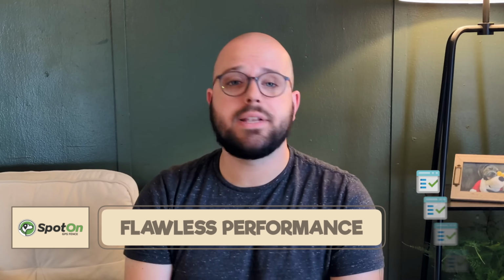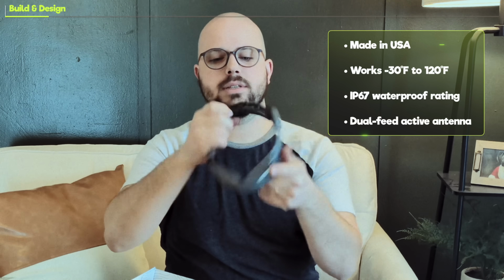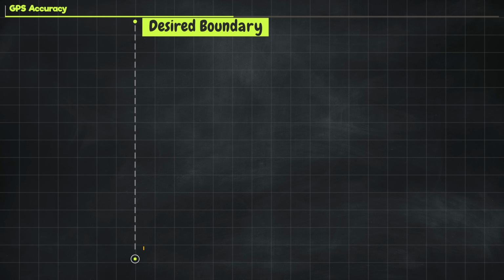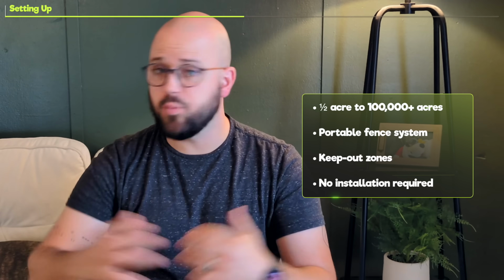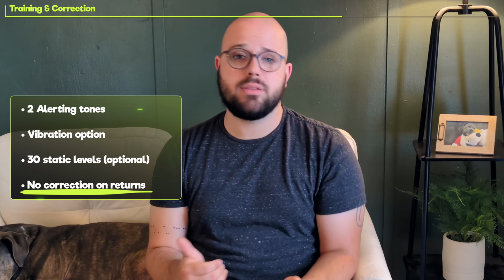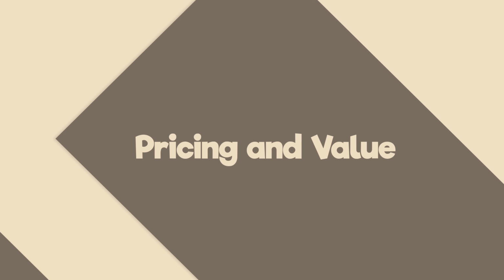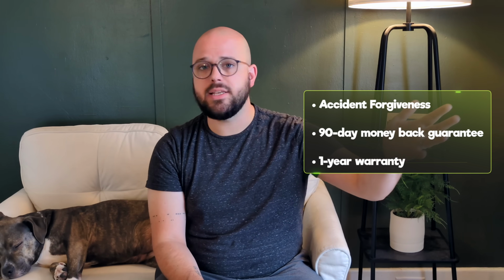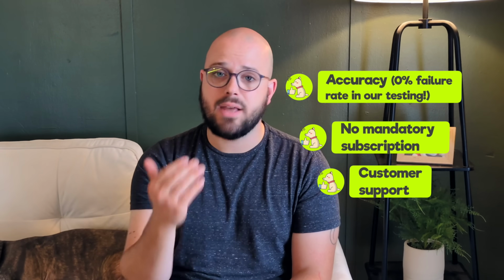SpotOn GPS Fence Review 2026: Accuracy, Setup & Real Testing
There's only one GPS fence with a 99.3% success rate we'd hand any dog owner — save $80

spoton gps fence review — 4 months, 5 locations, Poppy still hasn't made it past the boundary.

TL;DR: SpotOn Nova is the GPS dog fence we recommend — accurate to 3 feet under open sky, works off-grid, and the fence runs without any subscription.

After testing every major GPS dog collar on the market, we kept coming back to one. Not because of the marketing — because in our head-to-head field test, SpotOn was the only collar that hit every warning stage exactly where it should, every single time. One collar we tested failed every test: corrections issued late, stages skipped entirely, or feedback pinging while the dog was still well inside the safe zone. SpotOn had zero of those misses.

📍 Accuracy that holds up where it matters
Your phone GPS sits around 16 feet. SpotOn measured 3 feet under open sky and 10 feet under dense tree cover — and Forest Mode narrows that gap further in wooded conditions. For a boundary near a road or pond, that difference isn't a spec sheet number. It's whether the correction fires where you set it or a full stride past it.

🗺️ Setup that matches your actual yard
Most collars make you trace the boundary on a phone screen — inexact and frustrating. SpotOn lets you walk the line with the collar in your hand. Irregular lots, no-go zones around a pool or garden, a fresh fence at a campsite or cabin — the walk-to-map approach handles all of it. I set up a fresh fence in under 15 minutes on an unfamiliar property.

🔋 Off-grid, no subscription required
Once the fence is programmed, the GPS does the work. No cell service needed, no Wi-Fi. I verified this miles from any tower and the fence held. Containment runs without any subscription, full stop. Optional tracking ($9.95/mo monthly or $7.49/mo on the 2-year plan) adds real-time location updates every 6 seconds — worth it for peace of mind, not required for the fence.

⚠️ Where I'll be straight with you
You need at least a half-acre yard. Leave a buffer between your fence line and any hazard — GPS inherently drifts, and SpotOn's own guidance is to build that buffer in. No manual correction button or remote access; this is a containment system, not a remote trainer. $999 is genuinely expensive — no sugarcoating that.

✓ 90-day money-back guarantee — try it on your actual property, return it if it doesn't hold up
✓ No subscription required for the fence to work
✓ Accident Forgiveness — collar goes missing on your property, one-time replacement covered

• Halo Collar — better real-time app experience; accuracy in tree cover and near structures fell behind SpotOn in our testing

👇 See pinned comment for the 3 training settings to dial in before your dog's first boundary session
💬 Drop your yard size and tree cover situation in the comments — I'll tell you whether SpotOn is the right call or if there's a reason to look elsewhere